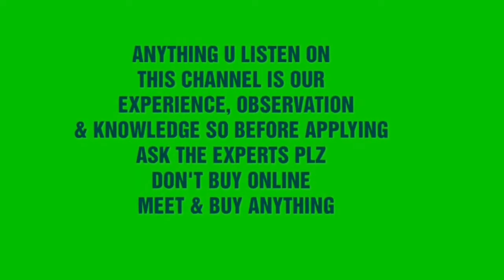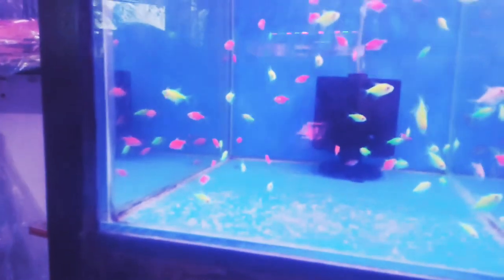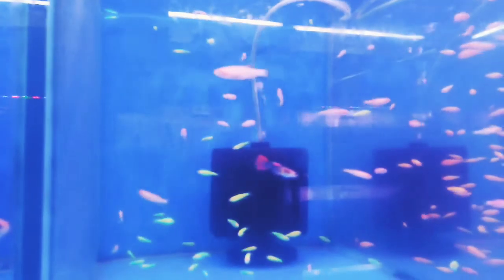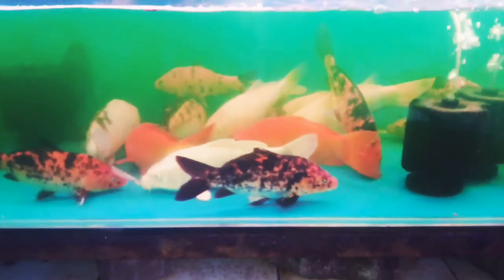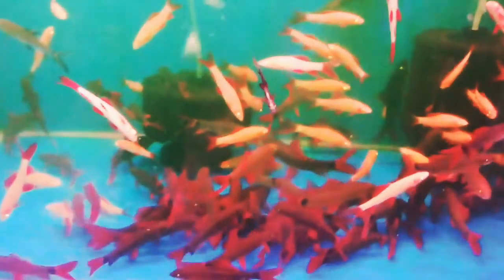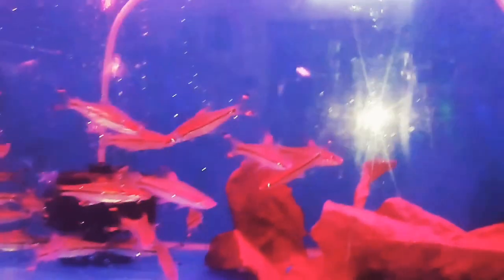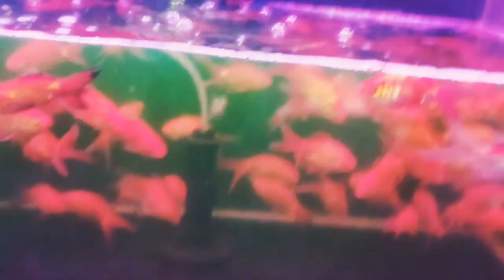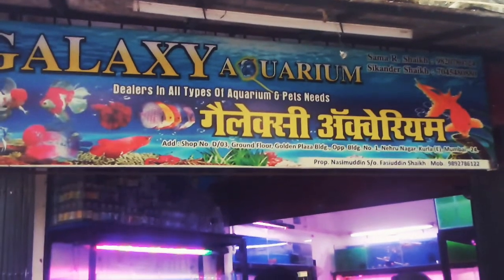aquarium fish tank fishes store in mumbai at kurla east galxy aquarium store